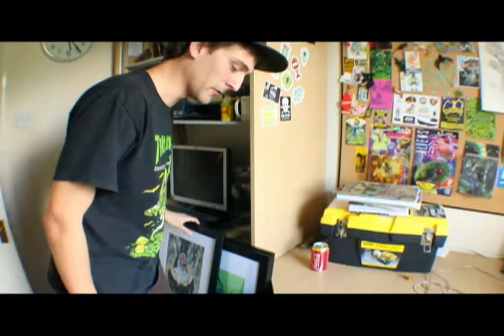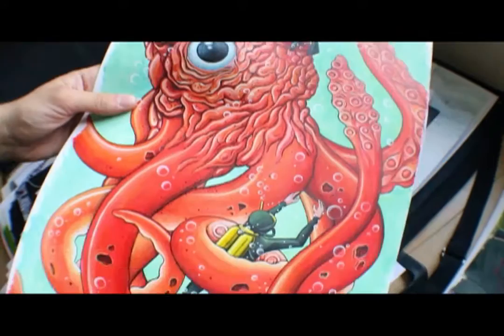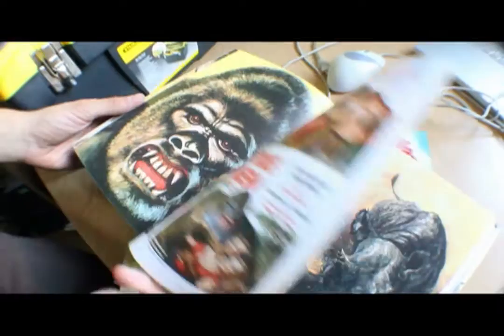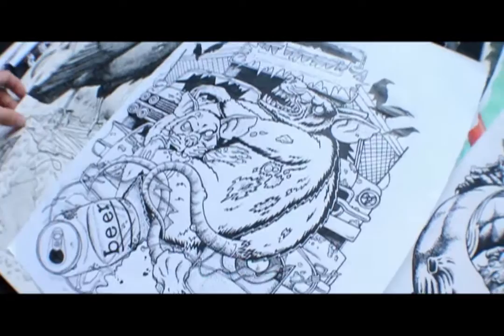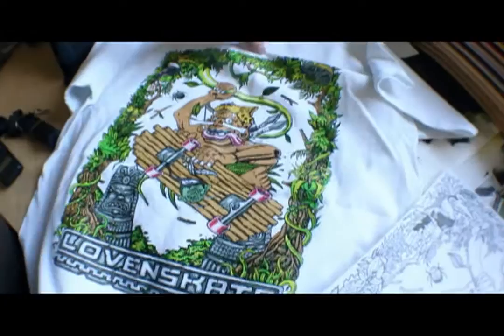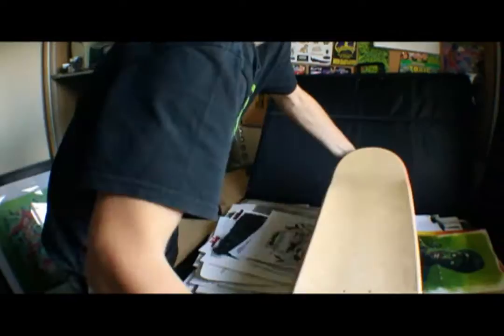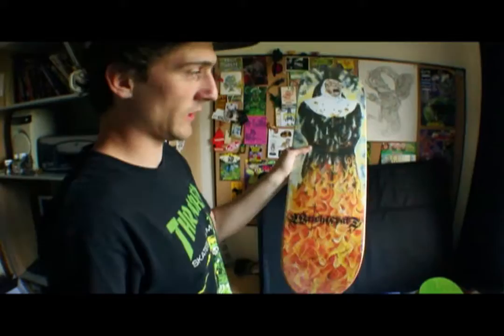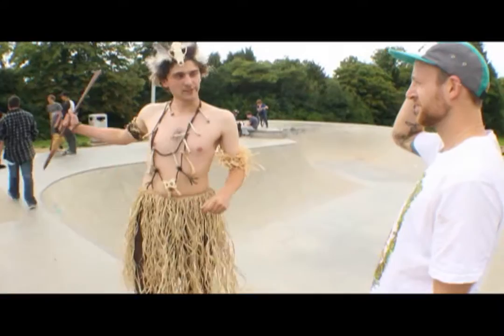A Day in the Life of illustrator Paul Parker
This was filmed in July 2011, the video file was lost and then just recently found on a hard drive featuring the skateboarding and wonderful illustration work of Paul Parker.

Filmed and edited by Matthew Bromley.